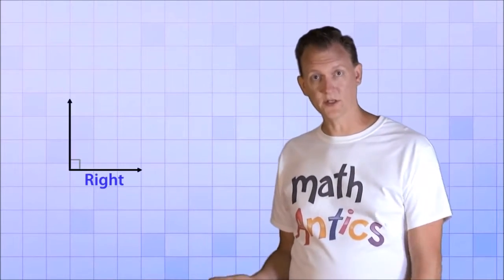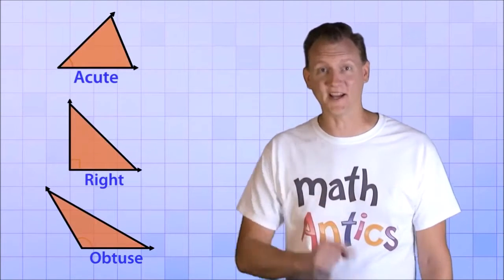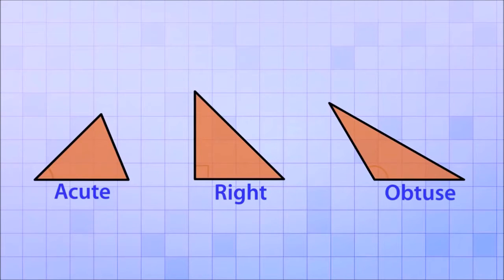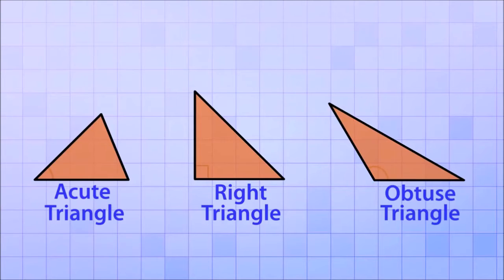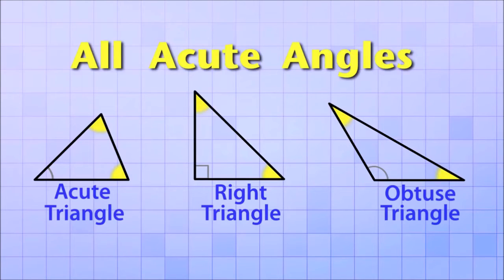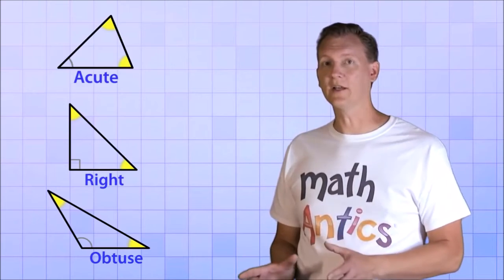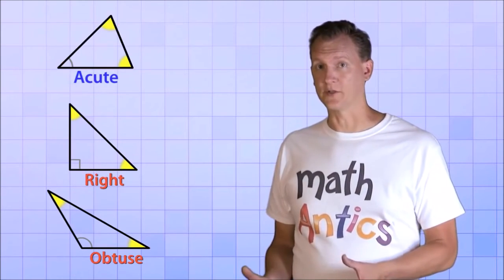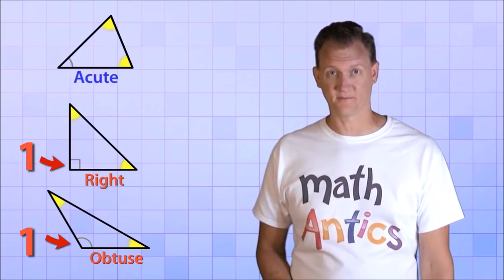تصنيف المثلثات حسب الزوايا